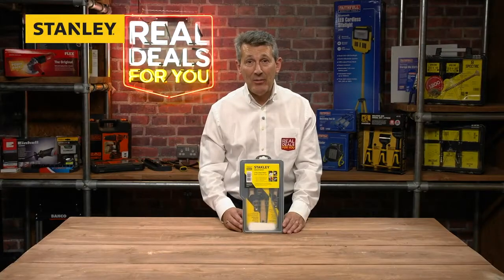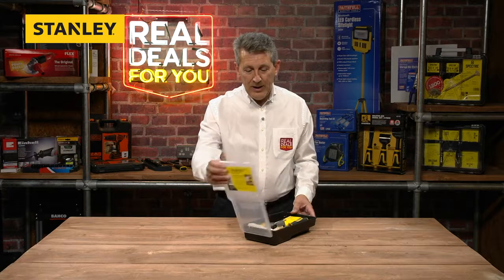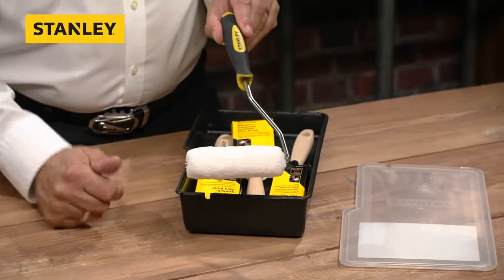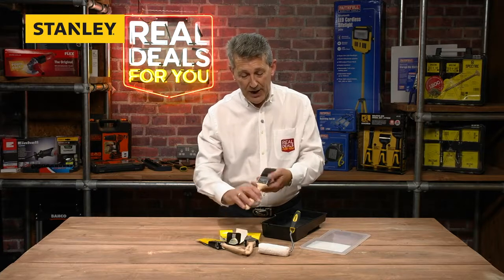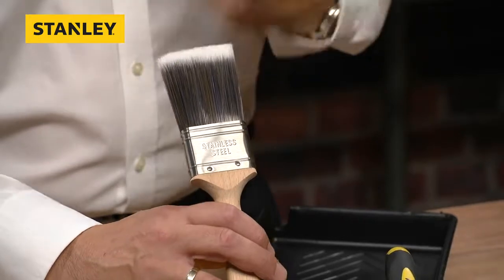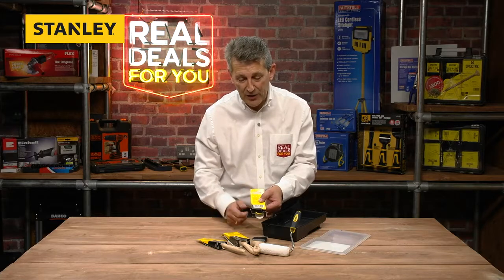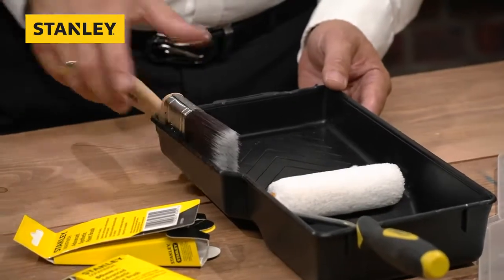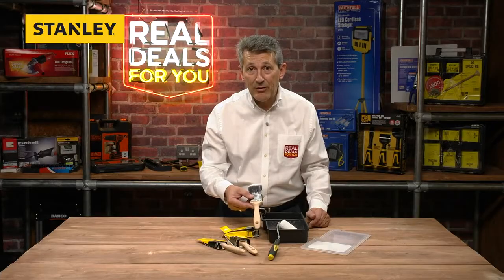Stanley Tools Decorating Kit Real Deals For You TSCADECORKIT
Prepare for your next decorating project with the comprehensive Stanley Decorating Kit (TSCADECORKIT). This kit provides everything you need, ensuring a smooth and efficient painting experience from start to finish. Perfect for both professional decorators and DIY enthusiasts, this set includes high-quality tools designed to deliver excellent results every time.

What's Inside the Kit:

- 1 x Roller Tray: This uniquely designed tray keeps your paint fresh for up to seven days, allowing you to pause your project without worrying about the paint drying out. The tray also features a cut-out for resting the roller securely, helping to prevent spills and maintain a tidy workspace.
- 1 x Soft Grip Small Roller Frame: Crafted for comfort and control, this roller frame ensures smooth and even paint application. It is versatile enough to work on both rough and smooth surfaces.
- 1 x Superior Small Microfibre Roller Sleeve: This roller sleeve offers greater paint loading capacity, providing superior performance and coverage. It's ideal for use with both water-based and oil-based paints, delivering a fine, smooth finish without hassle.
- 3 x Max Finish Advance Paint Brushes:
- 1 x 25mm (1 inch) brush
- 2 x 50mm (2 inch) brushes These brushes are equipped with synthetic bristles that enhance durability and provide superior paint loading with gradual release, ensuring a flawless finish every time. The fine bristles are designed to leave no brush marks, and you won't experience bristle loss, making them perfect for detailed work and broader strokes alike.

Stanley has also prioritised eco-friendliness with this kit. There's no packaging waste, as every component is reusable, highlighting their commitment to sustainability. The paint tray's secure lid ensures your paint remains fresh for multiple days, making it ideal for extended projects.

Whether you're tackling a large room or just touching up small areas, the Stanley Decorating Kit has everything you need to get the job done right.

For more information or to purchase this kit, visit our product

For additional deals and offers from Stanley, check out our Real Deals Unlocked

If you have any questions, our customer service staff are ready to assist you! We're here to make sure you have everything you need for your next project!